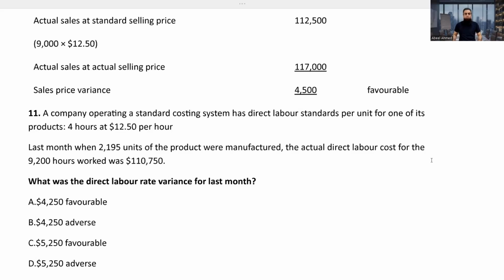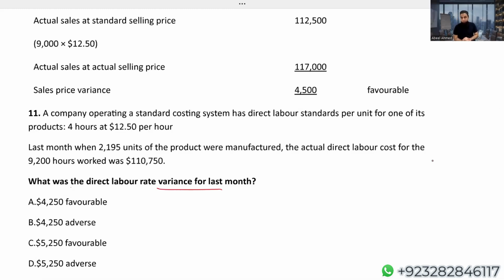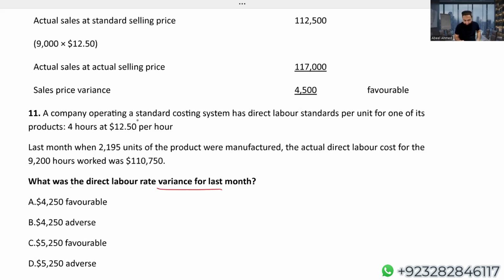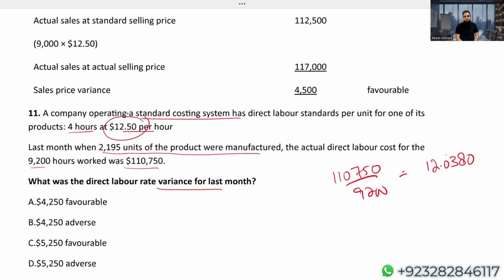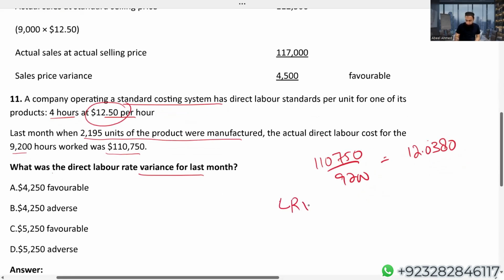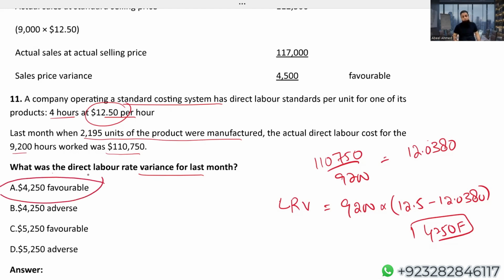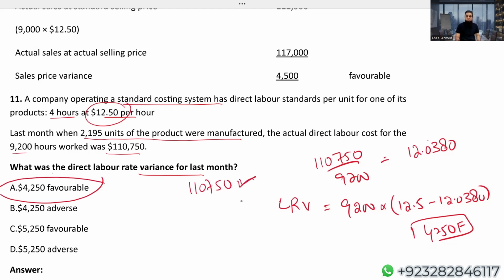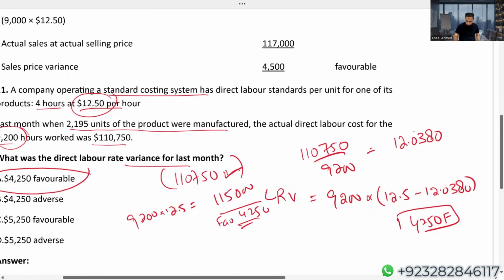Labour Rate Variance Question from Study Hub | ACCA PM Fully Solved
In this video, we solve a complete Labour Rate Variance
question from ACCA Study Hub for Performance Management —
explained clearly and step by step with full exam technique!

What You Will Learn:
— What is Labour Rate Variance in ACCA PM?
— Labour Rate Variance formula explained
— How to calculate Labour Rate Variance step by step
— How to interpret whether variance is Adverse or Favourable
— How to solve a Study Hub Labour Rate Variance question
— How Labour Rate Variance links to other labour variances
— Difference between Labour Rate and Labour Efficiency Variance
— Common mistakes students make in variance questions
— Exam technique for standard costing questions in PM

Labour Rate Variance is a core and regularly tested topic
in ACCA Performance Management under Standard Costing
and Variance Analysis — students who master variance
calculations and interpretation will always score well
in their PM exam. Watch this complete Study Hub question
walkthrough and never lose marks on this topic again!

Comment your PM questions below — we answer every one!
Share this with your ACCA PM study group!